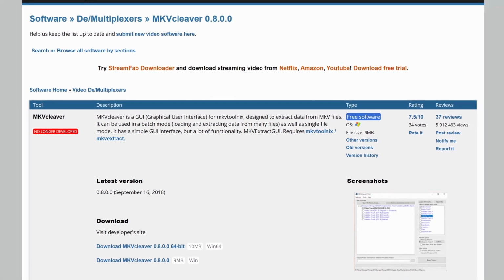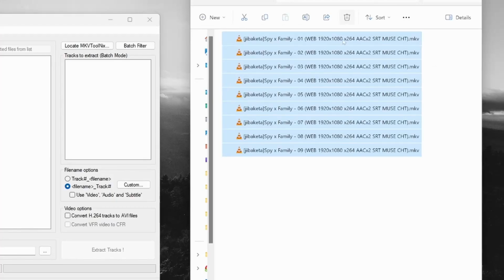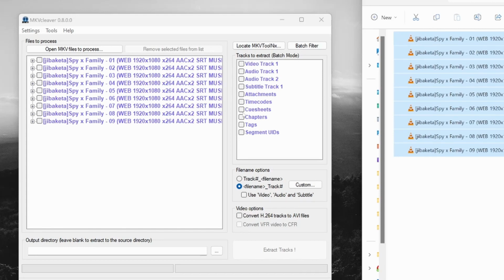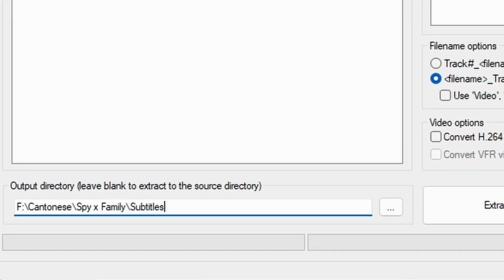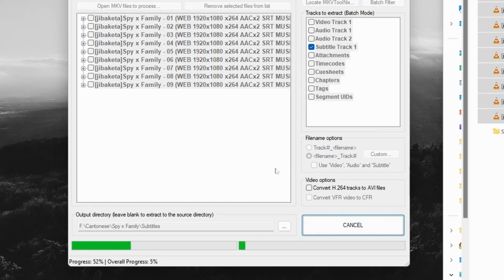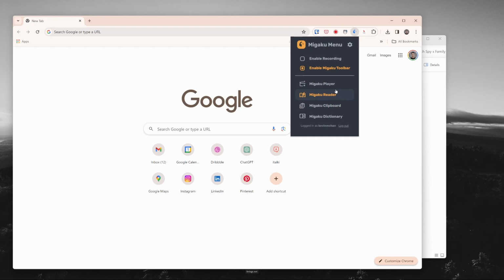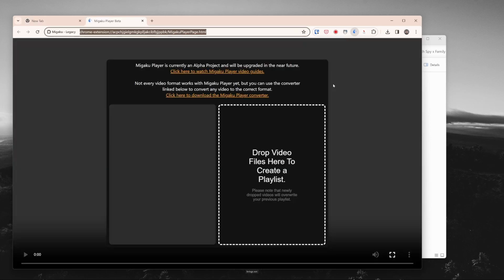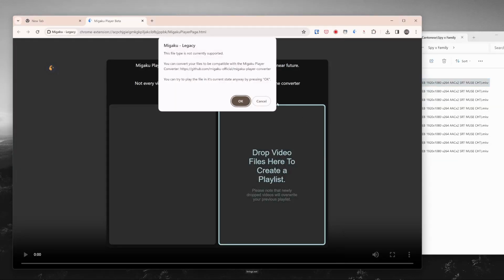Extract Subtitles from MKV Files for Sentence Mining Migaku Tutorial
Links to come